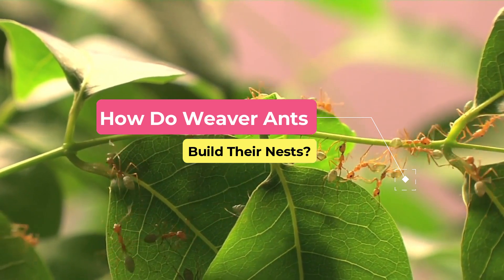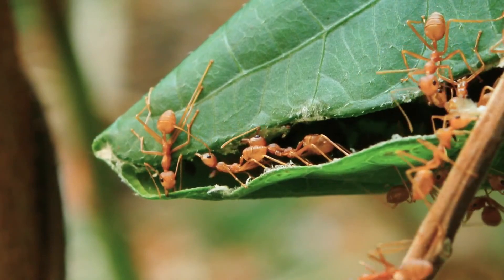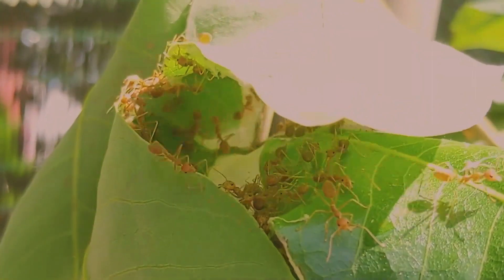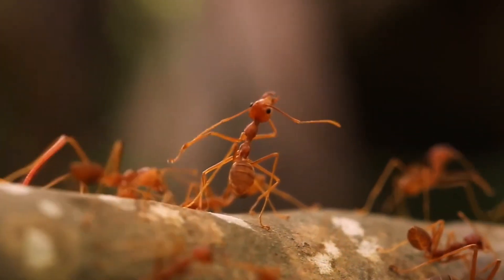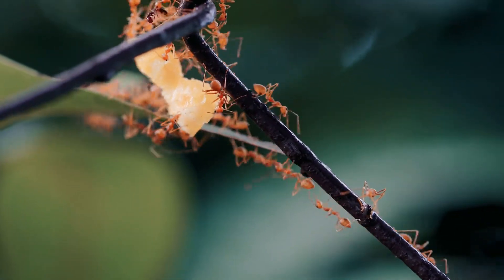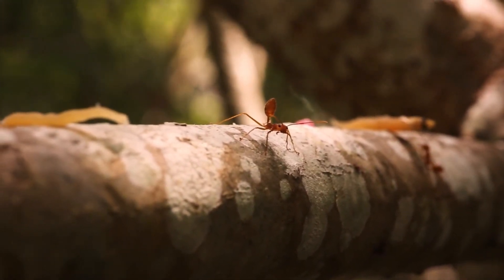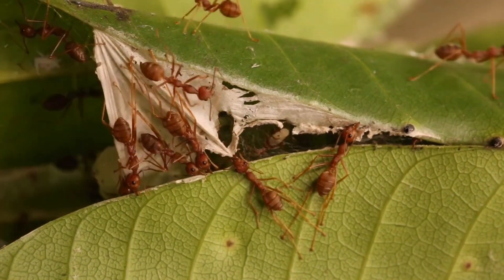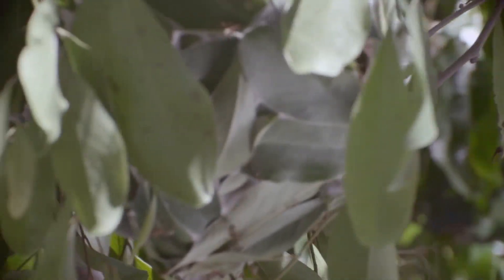How Do Weaver Ants Build Nests? Animal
mazing cities out of leaves!
Weaver ants build their nests by weaving leaves together using silk produced by their larvae